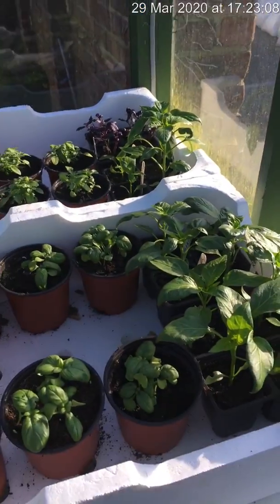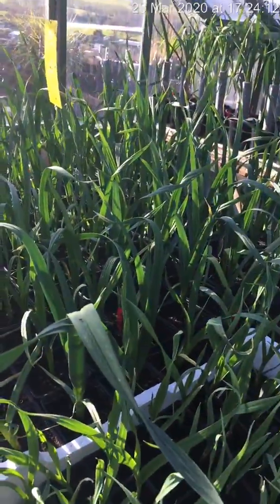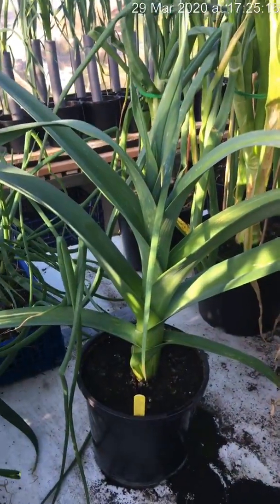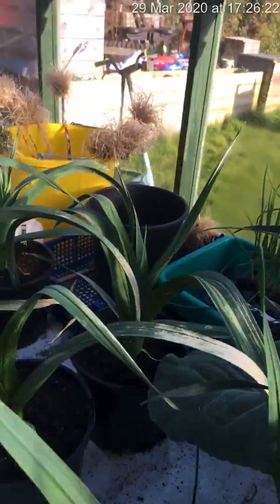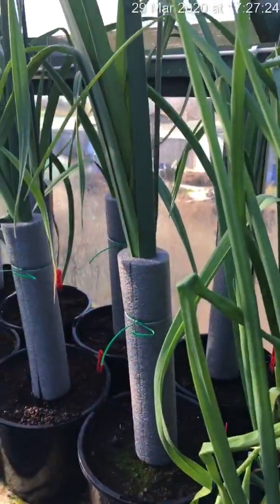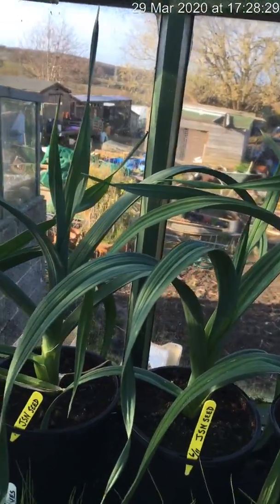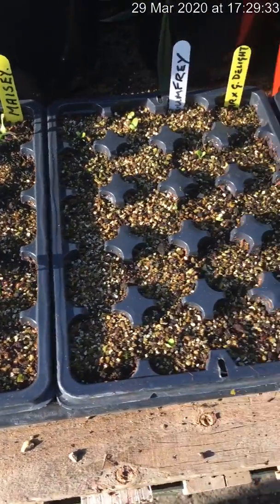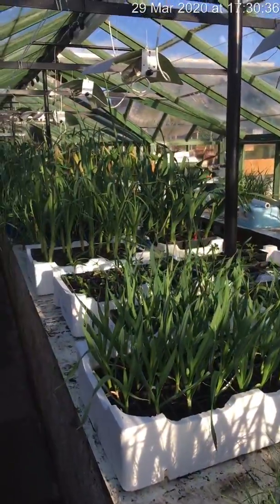March 29th. A look in the greenhouse.